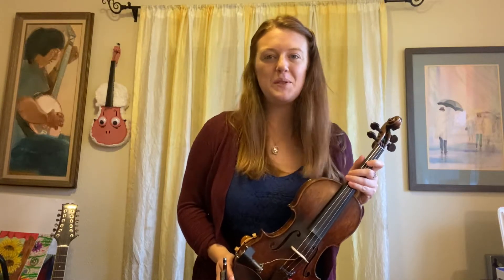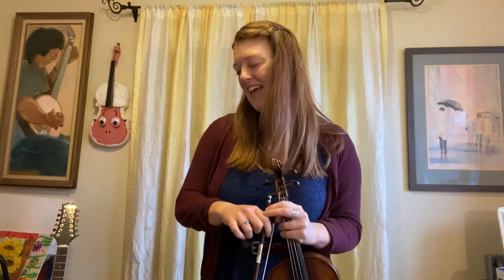Skip a Step Duet from University String Builder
This is the teacher part of the Skip a Step duet from the University String Builder book. Easily play along at home!